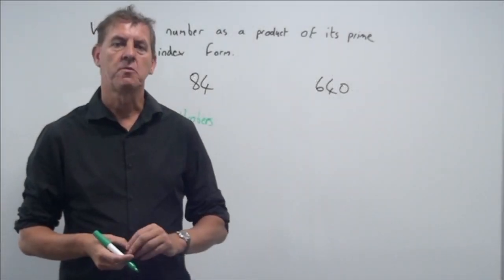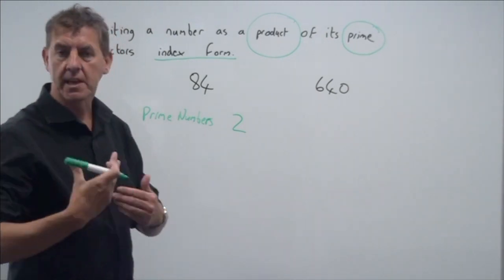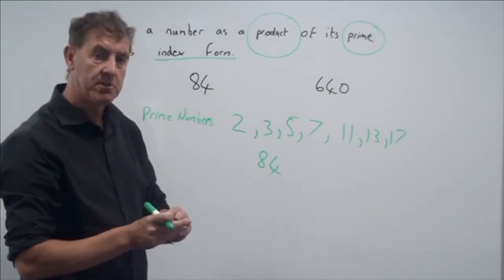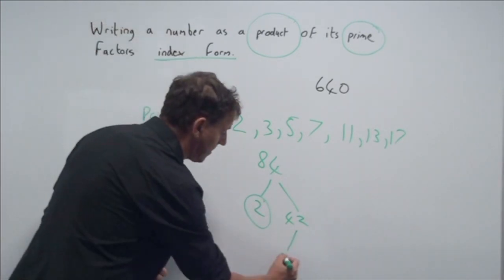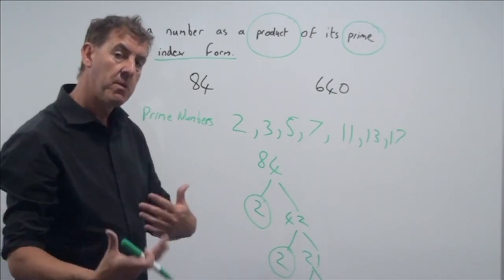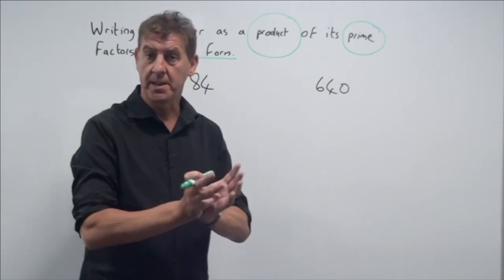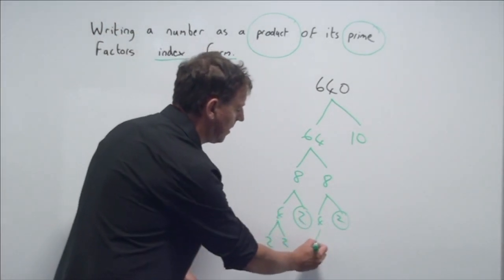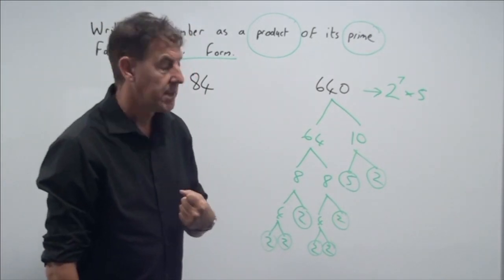GCSE Maths | Writing a number as a product of it's prime factors in index form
In this video we look at how to write a number as a product of primes. This skill is always examined at GCSE and is often taught in year 7 so a good video to watch to review skills previously learnt earlier at school.